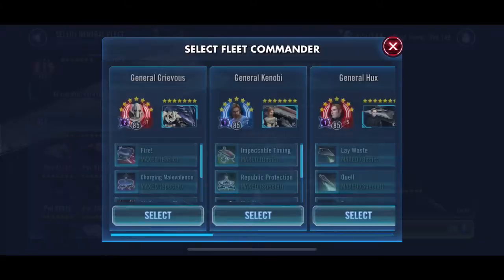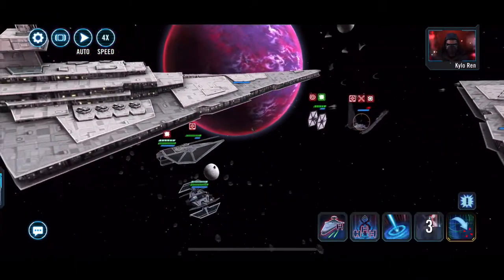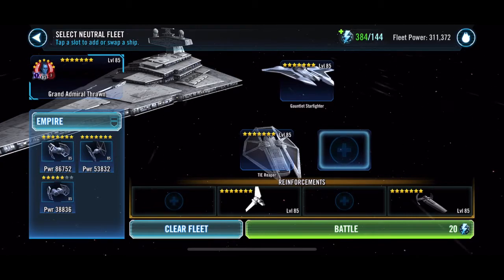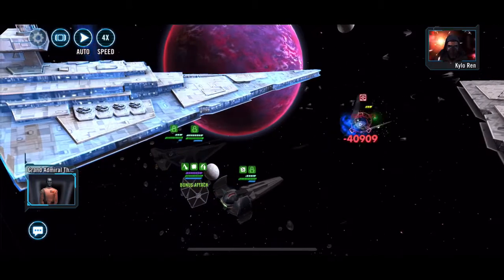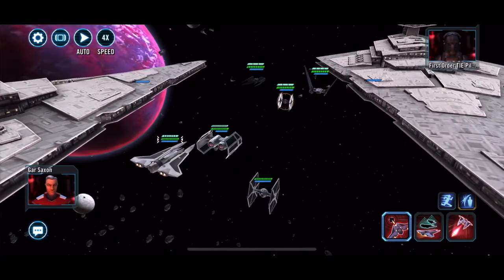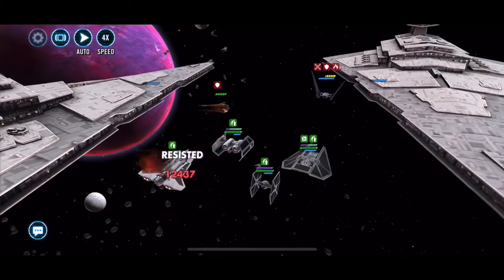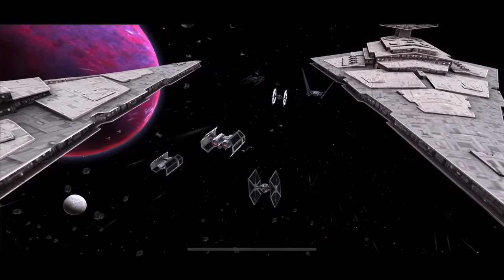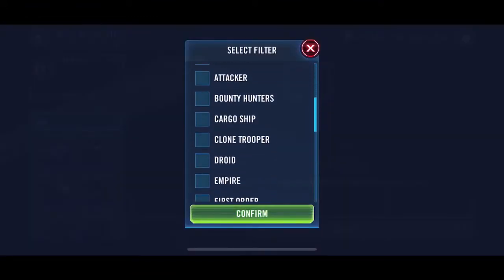Fleet Battles: 4C (Greef node) Thrawn Empire Sith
Another one Benjamin 😉

Skelturix